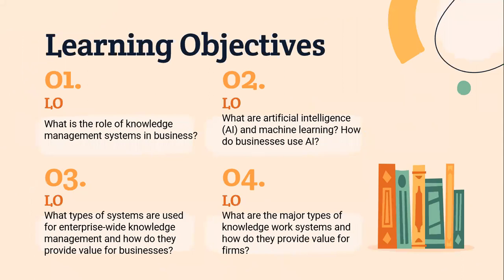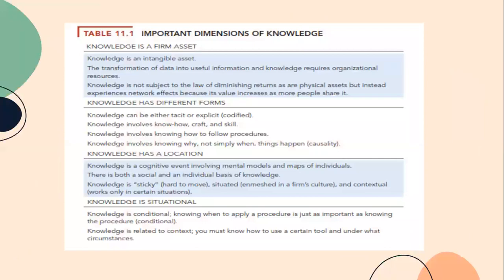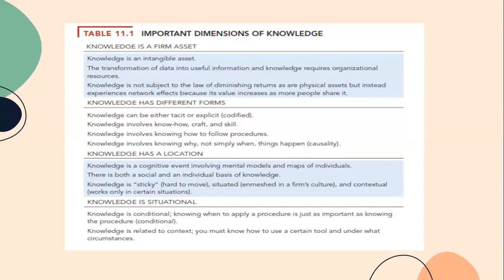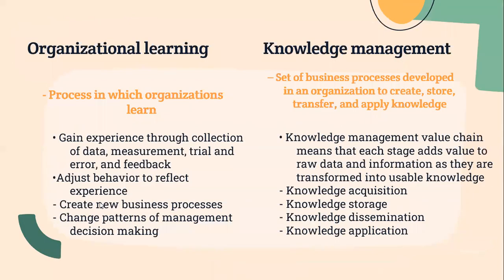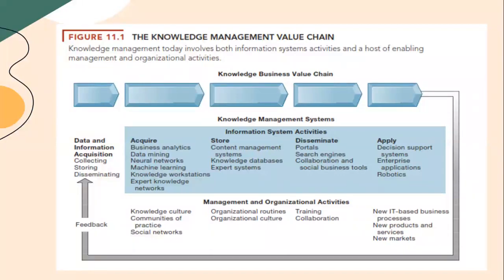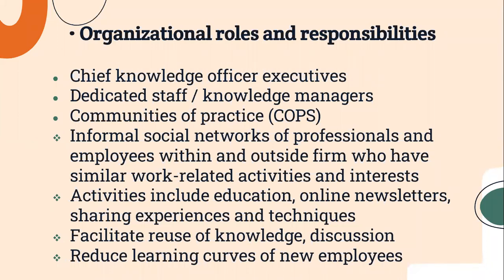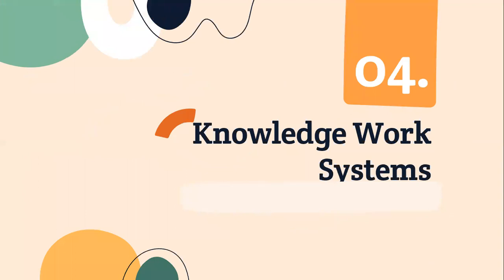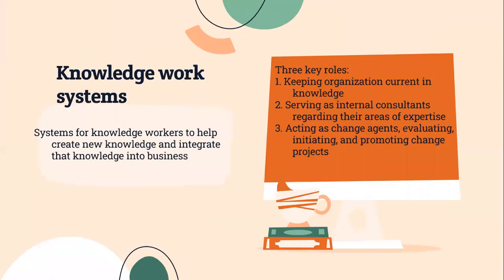MIS - Chapter 11 - Managing Knowledge and Artificial Intelligence